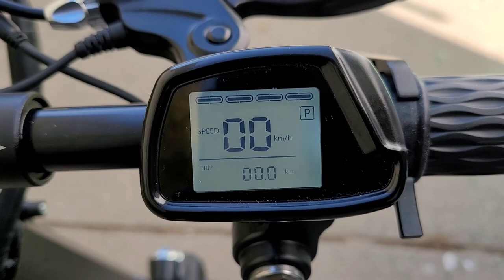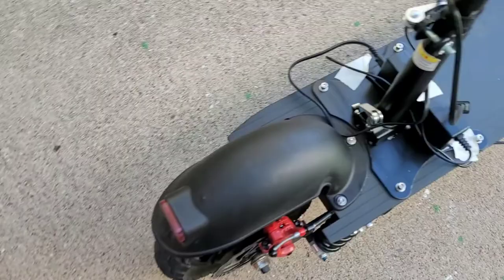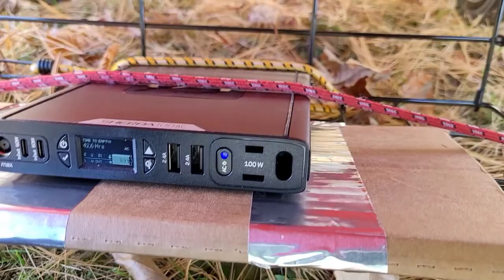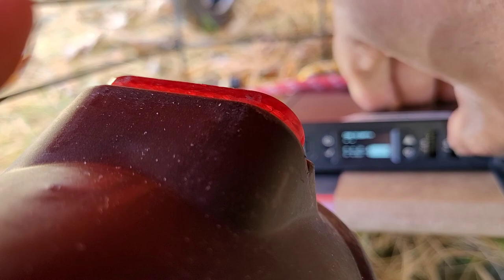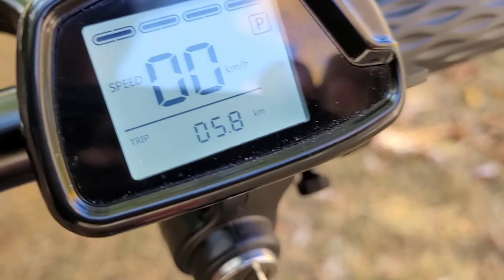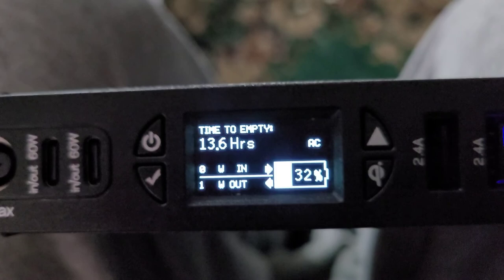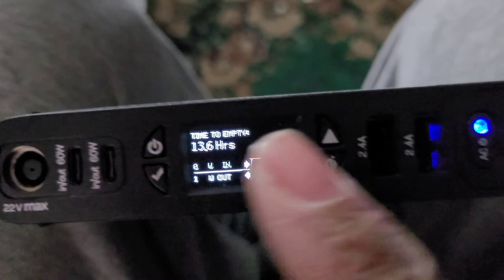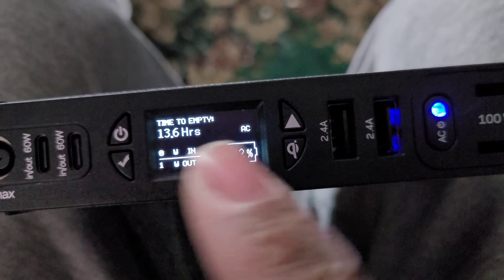pass through charging and over-unity test, on road test part 2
leaving my driveway we were at 54.4 and coming back full circle we were at50.9
it means that we use 3.5 volts of the battery this is a successful test of pass-through charging the next video will be working on over Unity which we use alternating DC current meaning we turn off one battery while one is charging any other one is dissipating and then go over to the other battery and switch them back and forth to get the result of maintaining the battery while charging at the minimum.